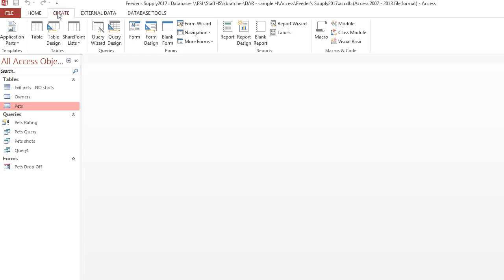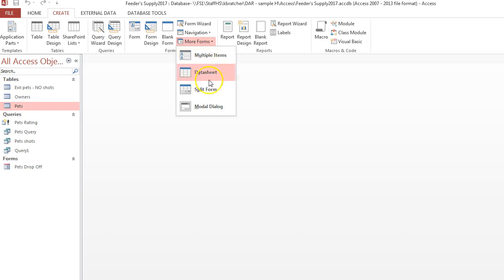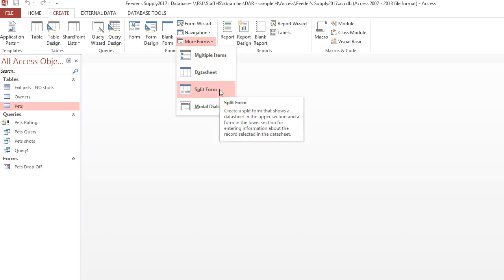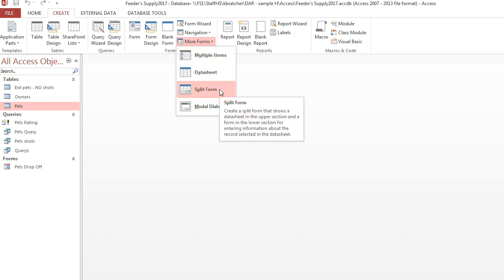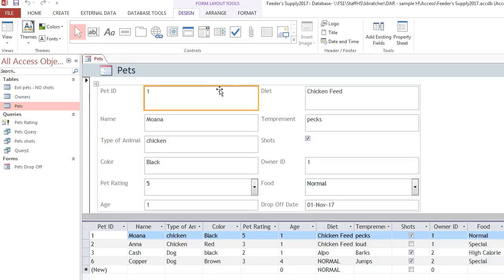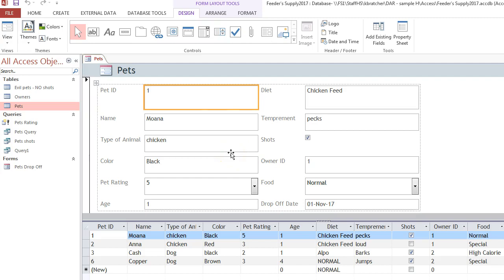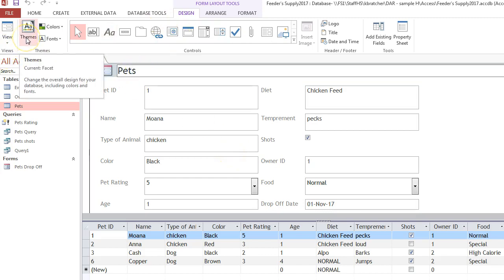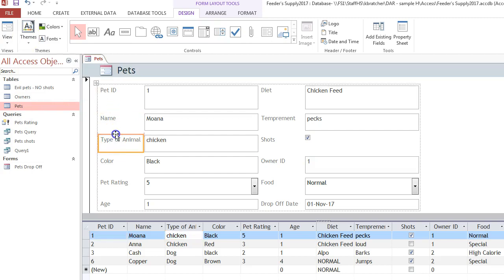Creating Split Forms in Access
Learn how to create split forms in Access